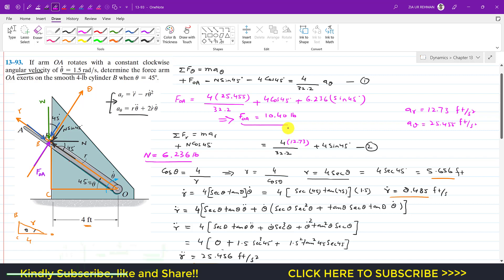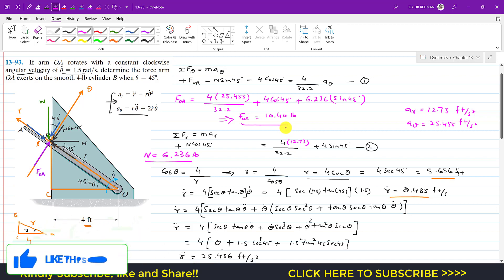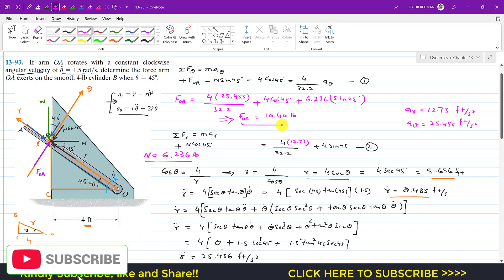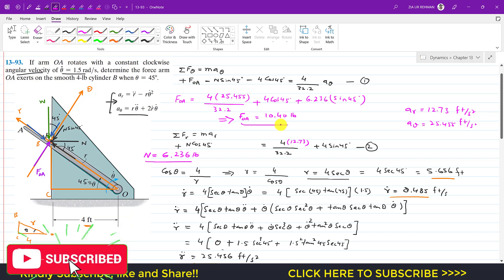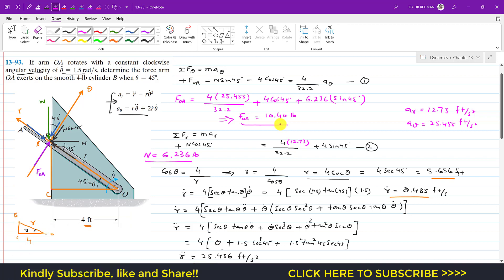13-93 | Kinetics of a Particle | Chapter 13: Cylindrical Coordinates | Engineers Academy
Equations of Motion: Cylindrical Coordniates

13–93. If arm OA rotates with a constant clockwise angular velocity of u= 1.5 rad/s, determine the force arm OA exerts on the smooth 4-lb cylinder B when u = 45